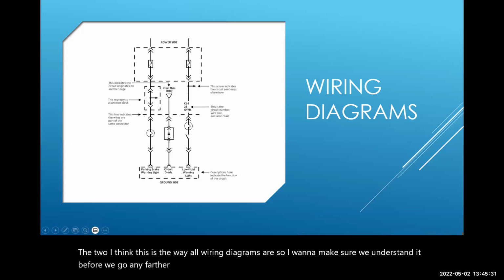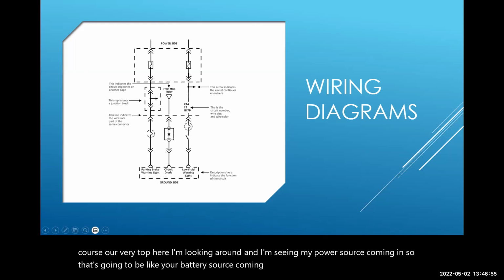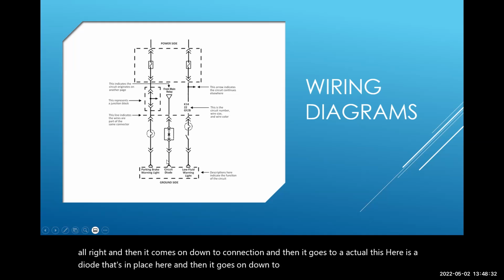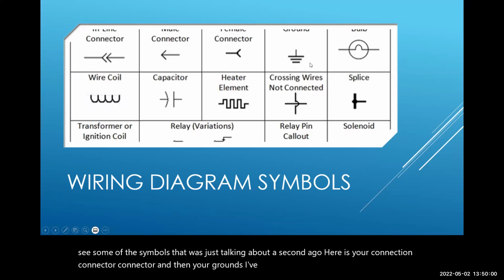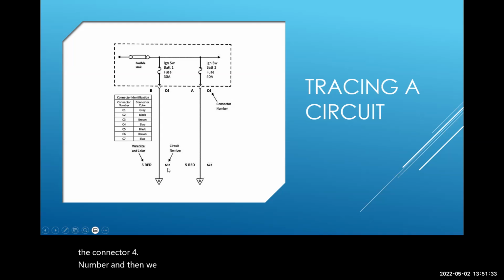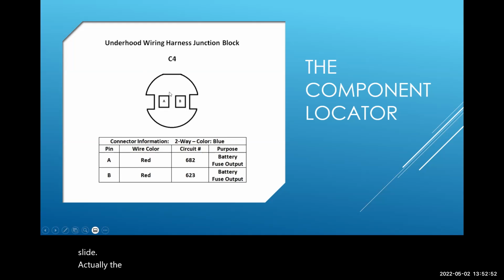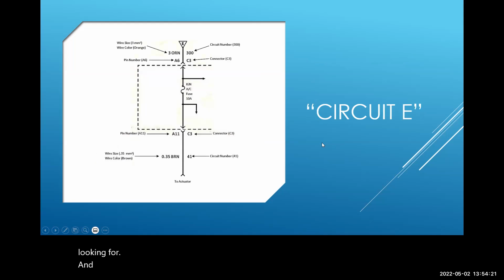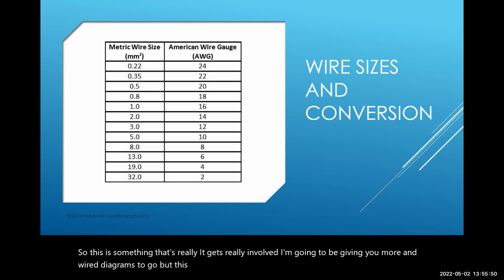Introduction to HVAC Wiring Diagrams